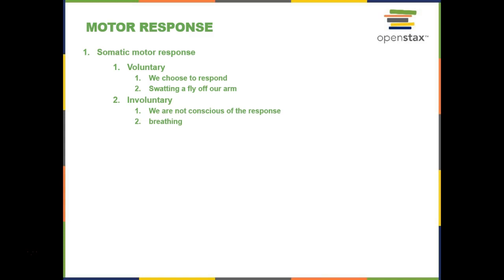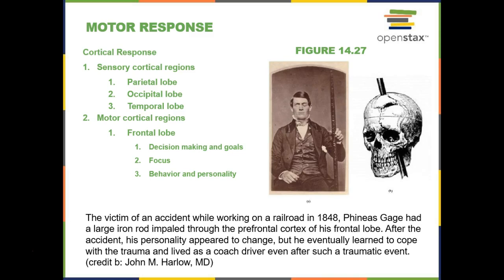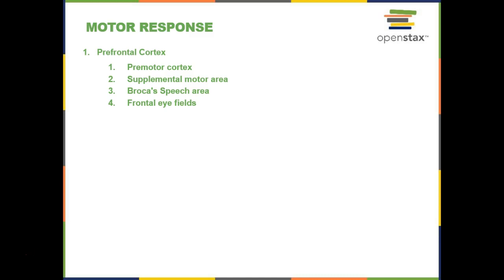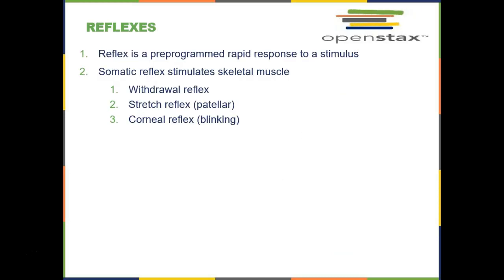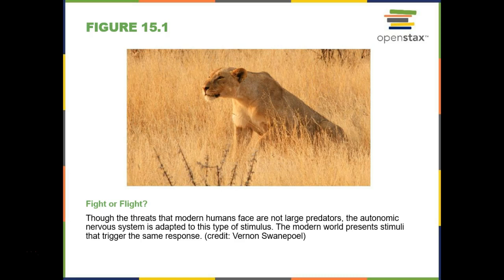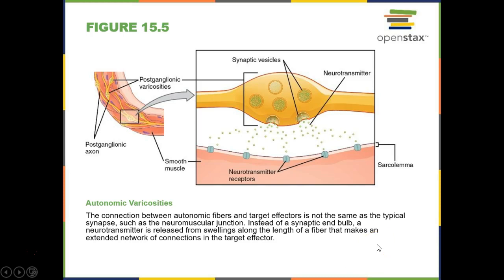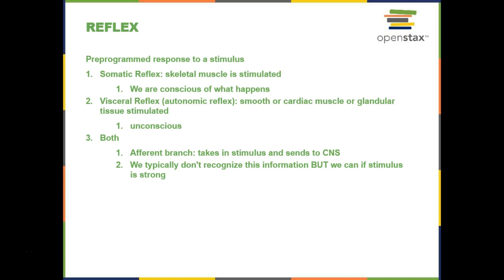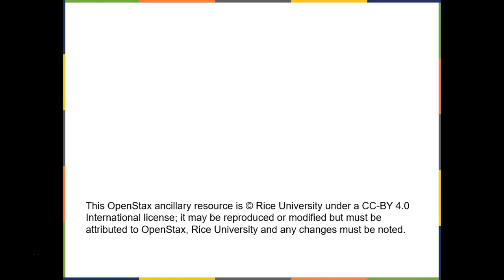BIO200_OpenStax_Ch 14 part 4 and Ch 15